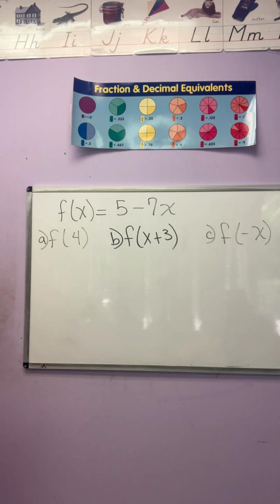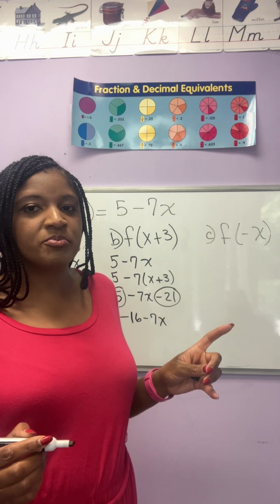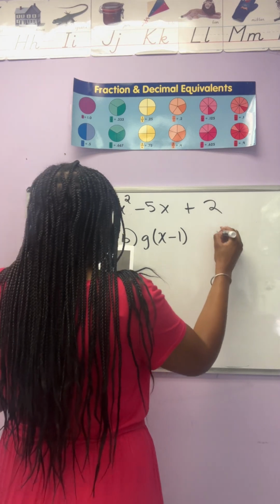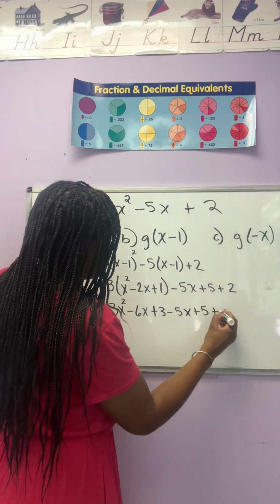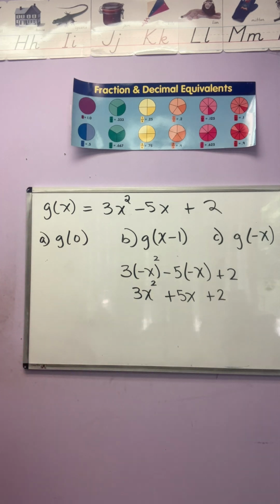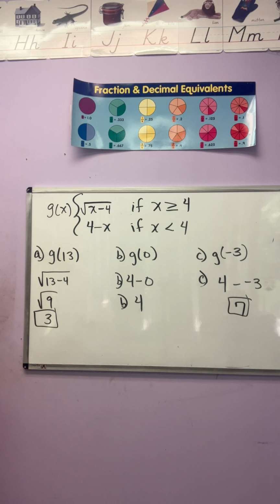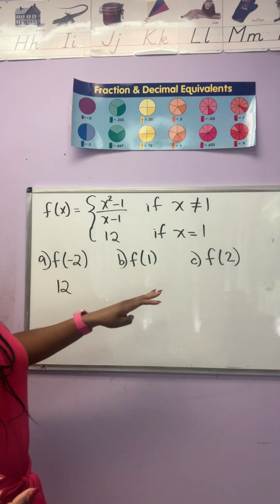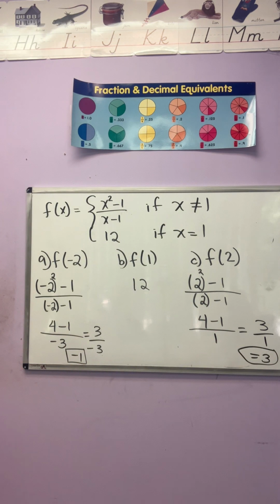Evaluating functions at a given value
Students will learn how to understand function notation and use it to simplify various functions.